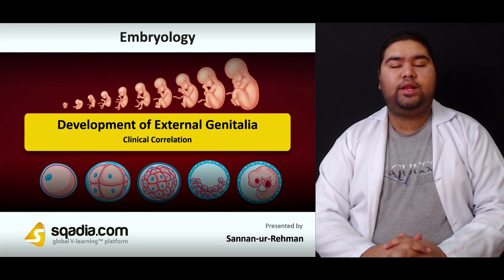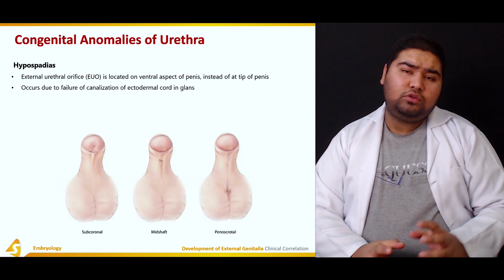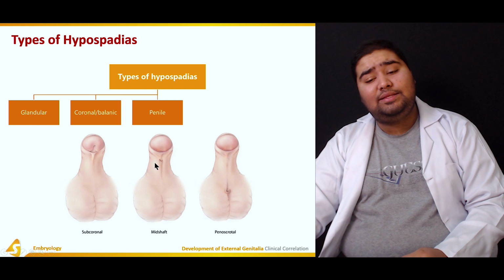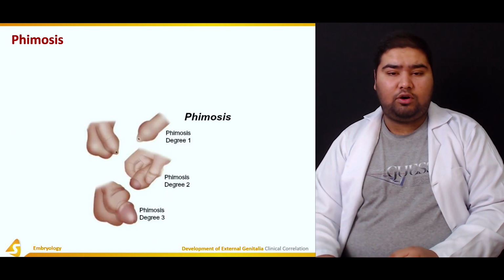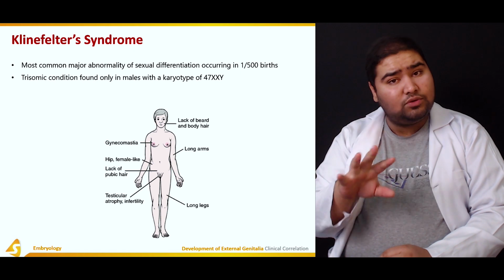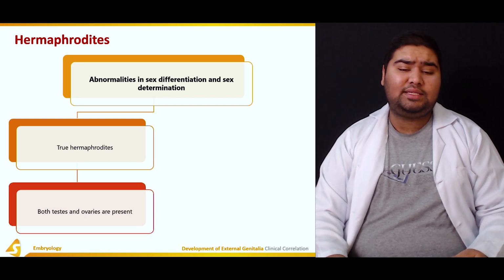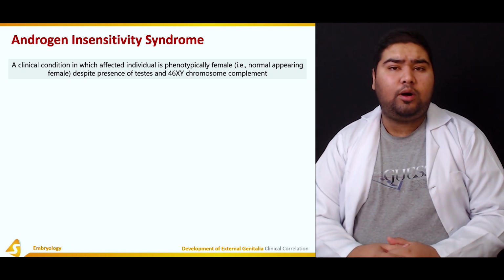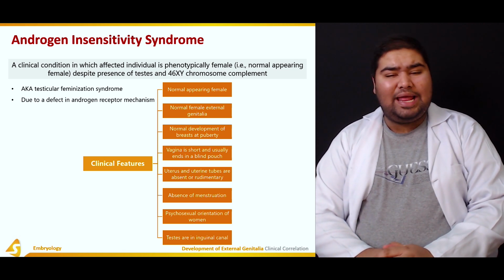Development of External Genitalia | Clinical Correlation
The key element of this sqadia.com medical video lecture is development of external genitalia. Primarily, indifferent stage is pursued along with development of male genitalia, penile urethra, penis and scrotum. Then focus is shifted toward the development of female genitalia including development of vestibule of vagina, labia minora and labia majora. Subsequently, congenital anomalies of urethra and penis are highlighted. Dr. Sannan Rehman winds up the lecture after discussing relocation of testis and ovaries.

▬ 📌 INDIFFERENT STAGE
Section one starts off by putting forth an overview elucidating how indifferent stage is distinct from the definitive stage. Moving forward, the educator has talked about Embryonic Structures and Their Homologous Adult in tabular form. In the end, the educator has broadly conversed about the Indifferent Stage.

▬ 📌 MALE GENITALIA
Firstly, the educator has spoken about the Development of Male Genitalia. Secondly, the educator has narrated the Development of Penile Urethra explicitly, covering every dimension. Following this, the Development of Prepuce of the Penis has also been highlighted. The educator has then concluded this section by talking about the Development of Scrotum.

▬ 📌 FEMALE GENITALIA
Section three accommodates Female Genitalia. The educator has commenced by comprehensively describing the Development of External Female Genitalia. Along with this, the development of vestibule of vagina has been spoken about. The educator has winded up by mentioning about the development of labia minora and labia majora.

▬ 📌 CLINICAL CORRELATION
In the beginning, the educator has talked about the Congenital Anomalies of Urethra. Subsequently, the educator has shed light on the Types of Hypospadias followed by a description on the Congenital Anomalies of Penis. Successively, two conditions entitled Phimosis and Klinefelter’s Syndrome has been explained. Conclusively, educator elucidates about Hermaphrodites and Androgen Insensitivity Syndrome.

▬ 📌 RELOCATION OF TESTIS AND OVARIES
Descent of Testis has been communicated firstly. Afterwards, the educator elaborately reports about two medical conditions; Gubernaculum testis and Processus Vaginalis. Furthermore, the Factors Responsible for Descent of Testis have been presented. Later on, Calcitonin and Cryptorchidism followed by an account of Ectopic Testis has been demonstrated. The educator then moves on to extensively explain the Descent of Ovary along with some Clinical Correlation.